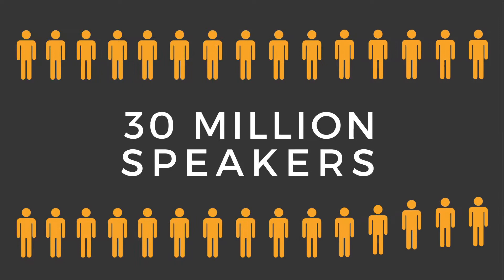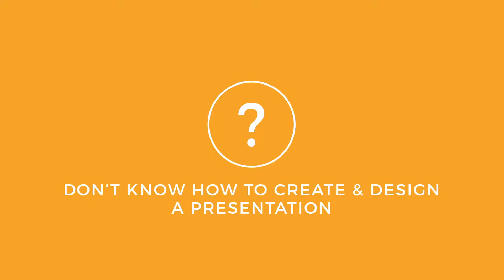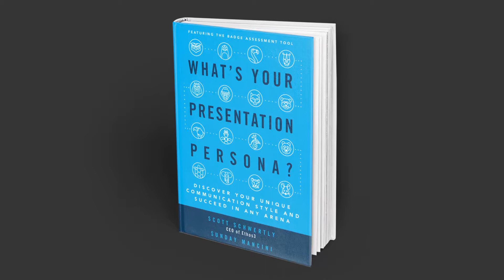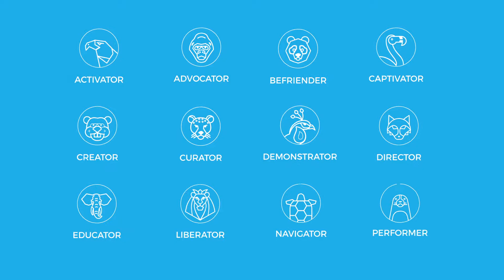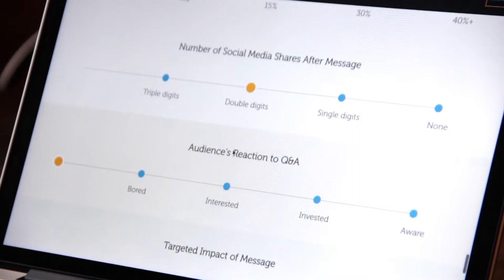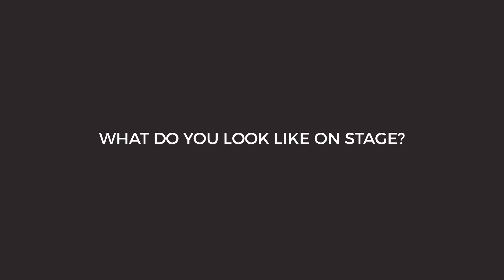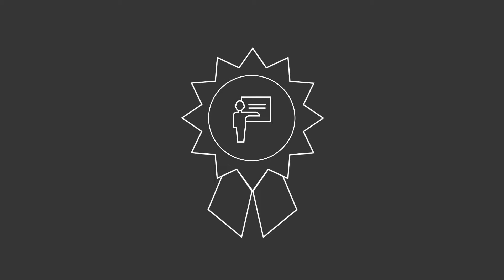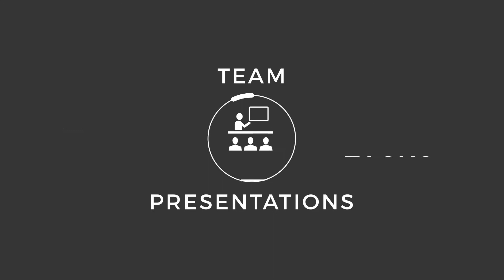What's Your Presentation Persona?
A whopping 30 million presentations are delivered every day. How do business professionals stand out in this sea of competition? There’s only one way to start: Know thyself.

Scott Schwertly of award-winning presentation company Ethos3 has a unique system that will help you discover your unique  communication style, and how to build on your strengths. Plus there are almost a dozen other profiles included, that can help to inform your abilities and work effectively in a team scenario.